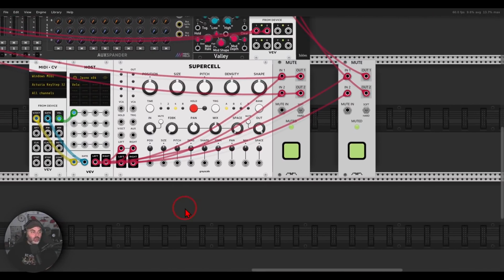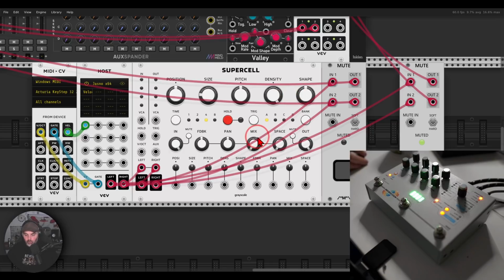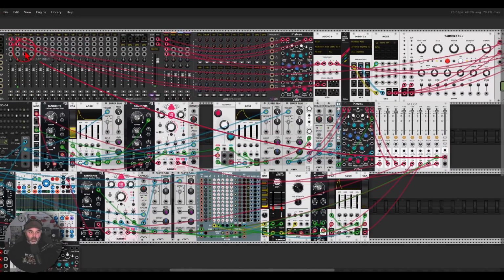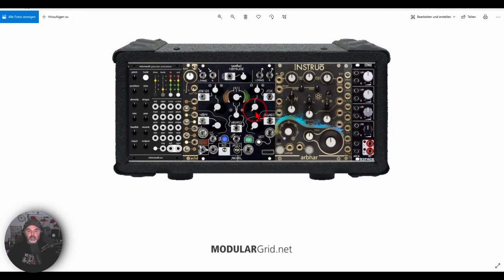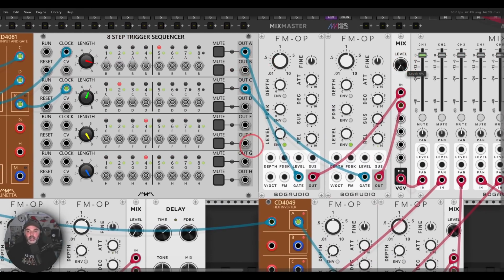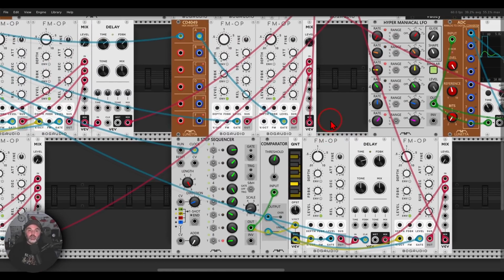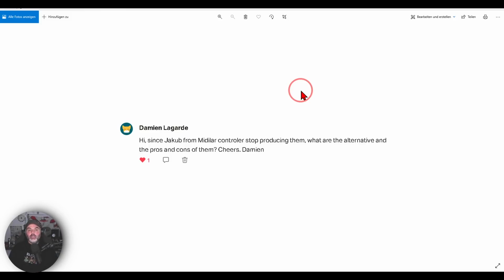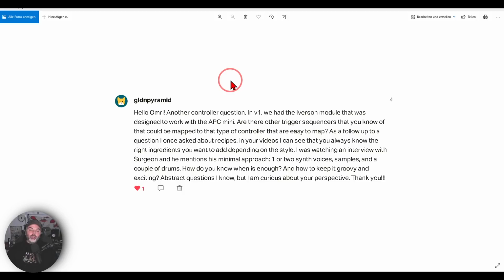Patreon Q&A \\ March 2022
00:00 - Introduction
00:31 - Discord challenge
02:10 - Microcosm vs Supercell
15:36 - Neuro bass
22:56 - Skee Mask
33:45 - Desert island case
36:33 - DAW sync issues
39:09 - Musical utilities
57:03 - Saving projects
01:01:05 - ES9 as a mixer
01:05:21 - Midi controller
01:09:38 - Practicing vs composing
01:14:03 - Iverson substitute
01:15:48 - When enough is enough

Here are my computers' specs:
  8 Logical Processor(s), 32Gb RAM, NVIDIA GeForce GTX 1070